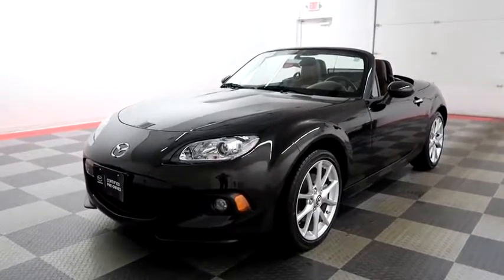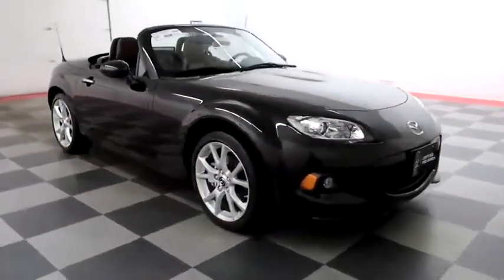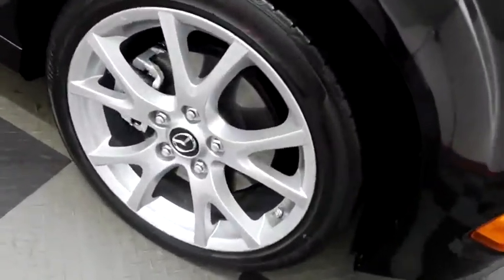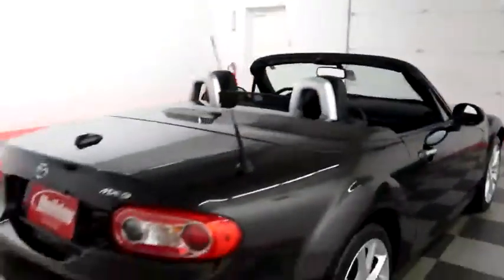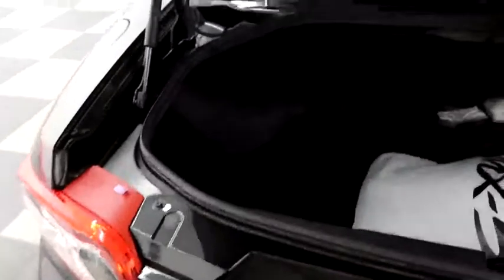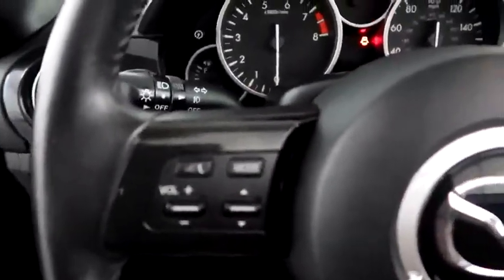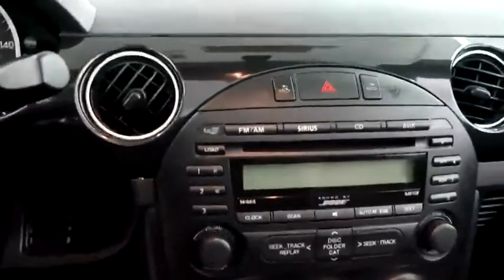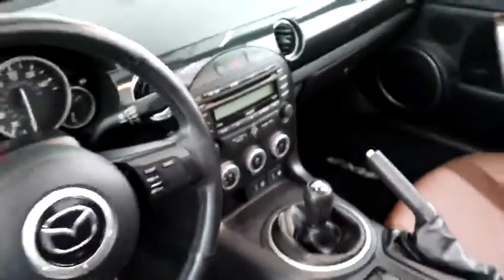2013 Mazda MX-5 Miata A6835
2013 MAZDA MX-5 MIATA Fond du Lac, WI
Stock# A6835

Holiday Automotive
321 N Rolling Meadows Dr. Highway 41 and Highway 23

2.0L I4, MX-5 Miata Grand Touring, Convertible, 6-Spd Manual, RWD, Mazda Certified. One Owner, Clean Title History, Convertible HardTop, Leather Heated Front Bucket Seats, 17  x 7  Aluminum Alloy Wheels.